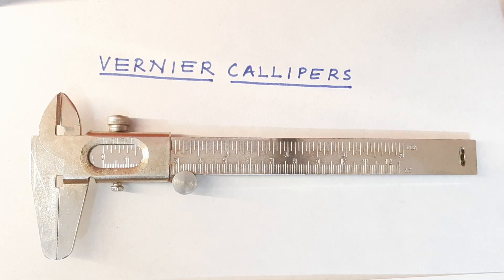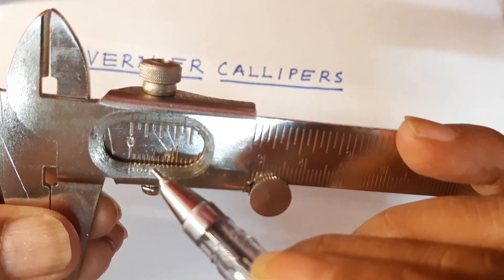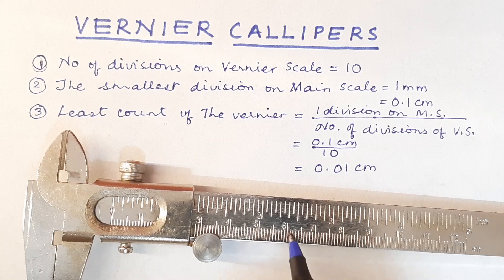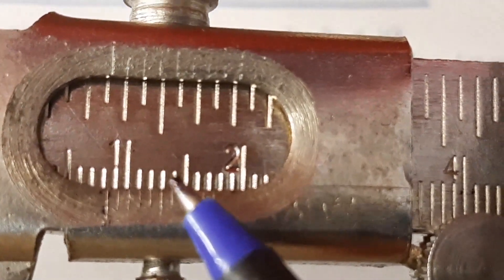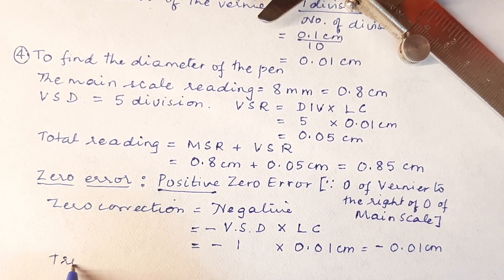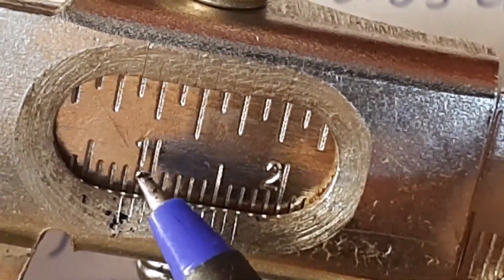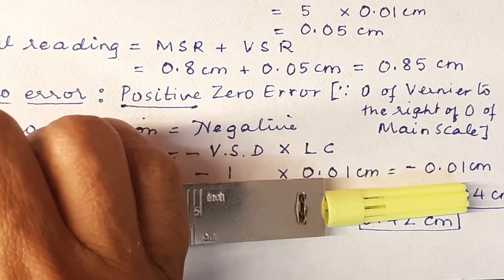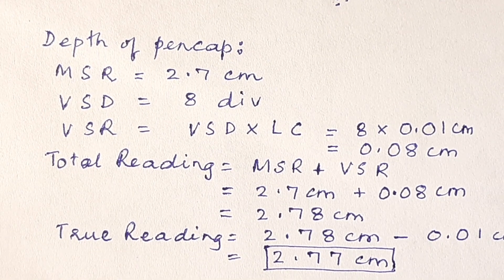VERNIER CALLIPERS READING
In today's video we will be learning how to take readings using vernier callipers